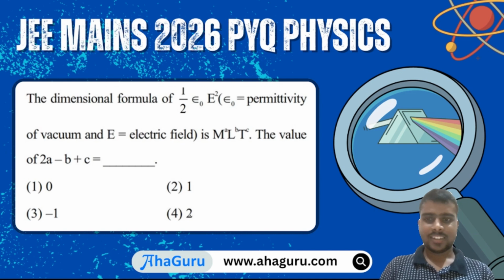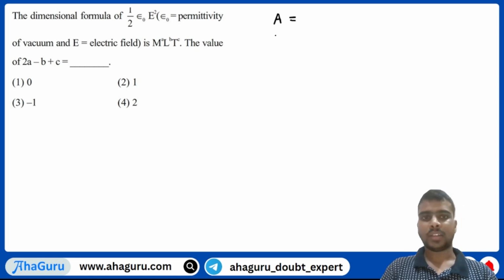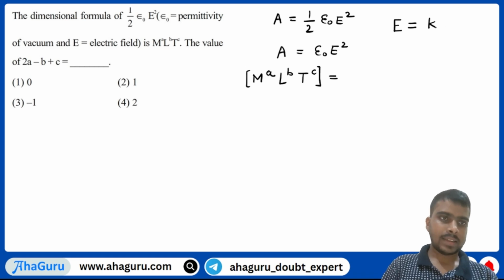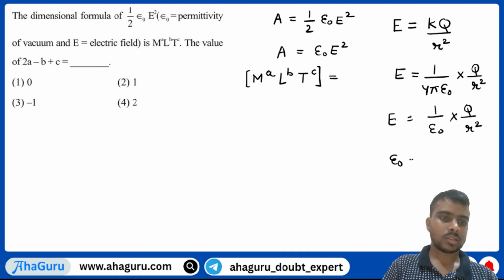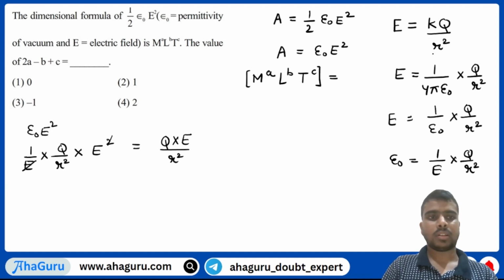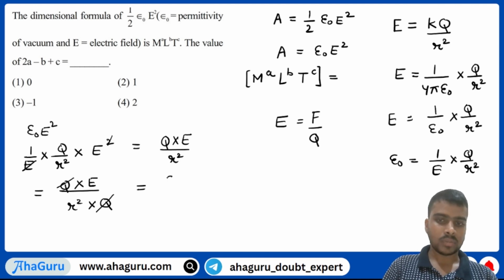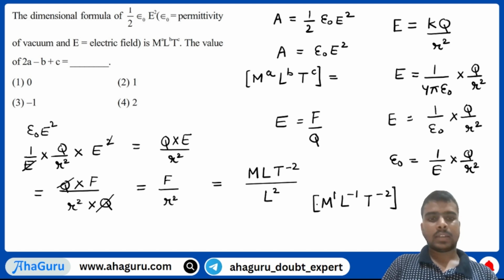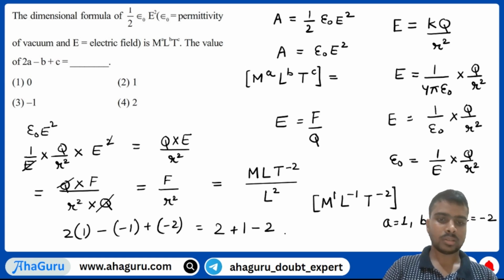JEE Mains 2026 Physics PYQ Q1 | Dimensional Analysis Trick in 30 Second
Powered by Ahaguru

🚀 JEE Mains 2026 Physics Previous Year Question (PYQ)
In this video, we solve an important Units and Dimensions question involving electric field (E) and permittivity of free space (ε₀). Learn the fastest dimensional analysis approach useful for JEE Main, JEE Advanced, and other engineering entrance exams. Master the dimensional formula for permittivity of vacuum and electric field. Learn to solve JEE Mains Physics problems step-by-step.

This video breaks down a specific JEE Mains PYQ focusing on dimensional analysis. Students preparing for the 2026 exams will see exactly how to calculate the values of a, b, and c in the formula M^a L^b T^c to determine the final answer for 2a - b + c. This process is essential for accuracy in electrostatics questions found in competitive physics exams.

We focus on the standard approach for deriving the electric field dimensions and permittivity constants, ensuring you can replicate this method under exam pressure. By understanding how these units relate, you simplify complex problems into manageable algebraic steps. This walkthrough is designed for students seeking clarity on JEE Mains Physics concepts and looking to improve their problem-solving speed.